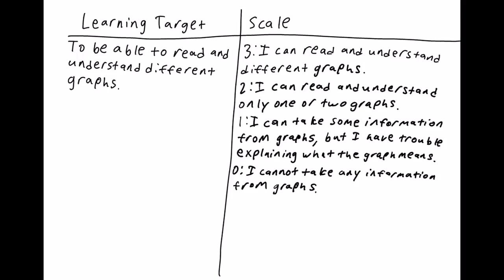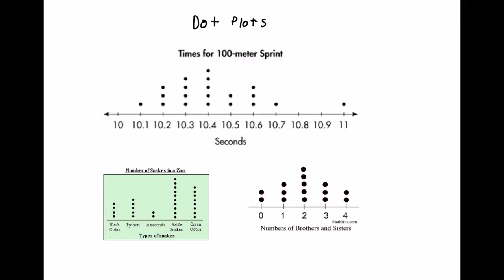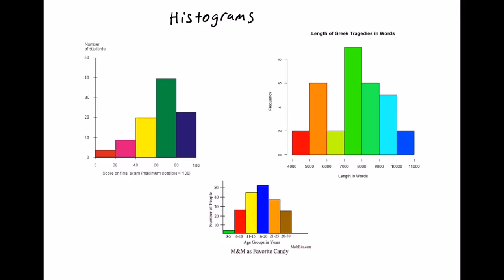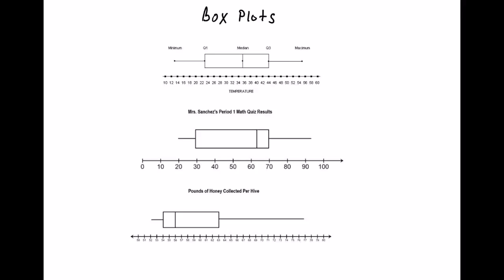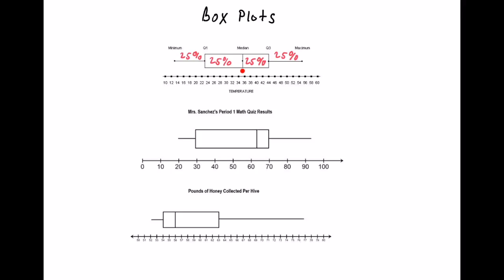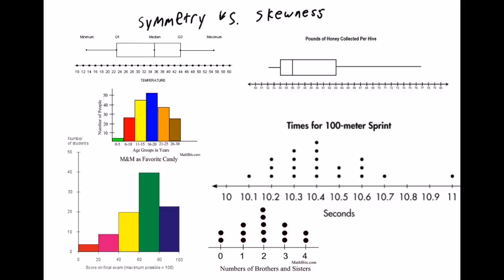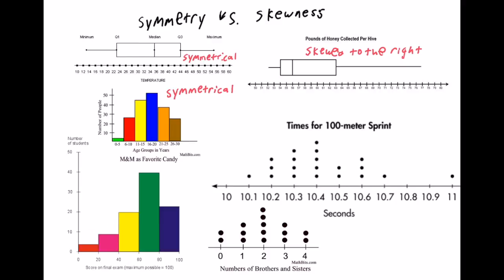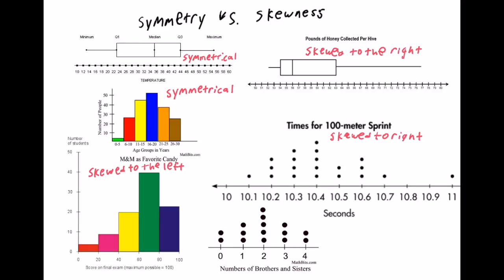Distributions and their Shapes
This video is about Distributions and their Shapes